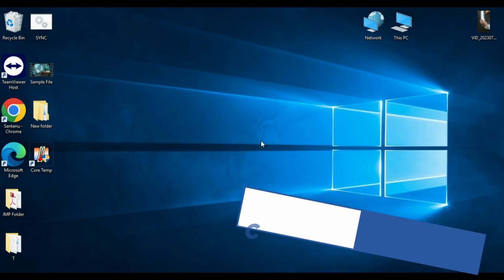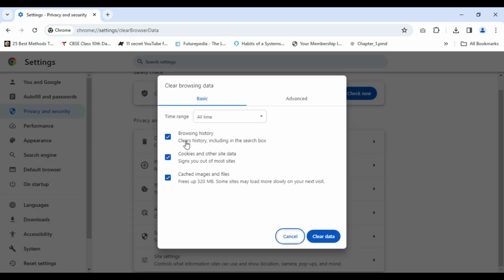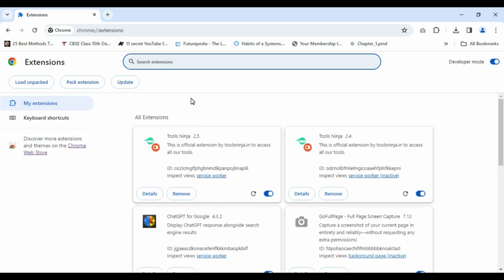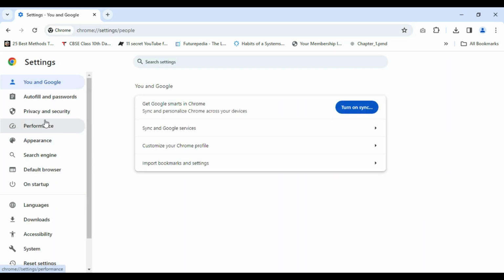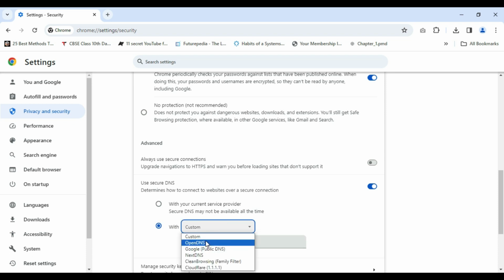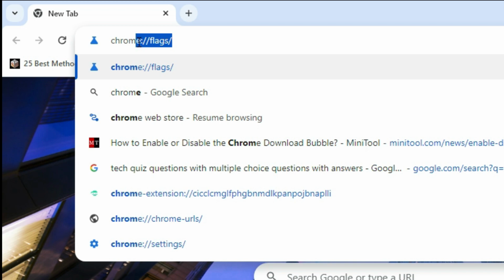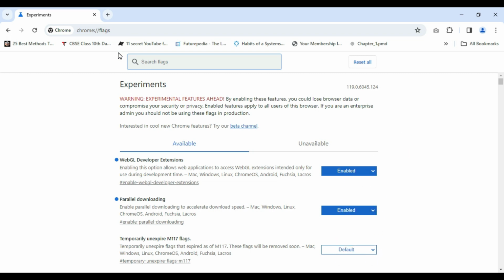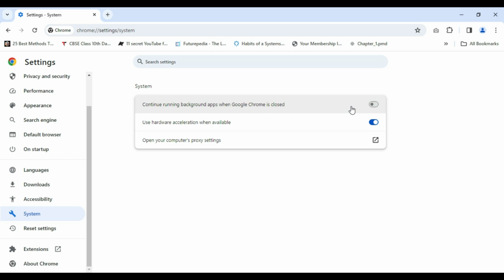How to Fix Google Chrome Slow Downloads and Increase Speed 🚀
Tired of slow download speeds and sluggish browsing in Google Chrome?
Join me as I uncover the secrets to revitalizing your Chrome experience, from clearing accumulated data to optimizing settings and banishing unnecessary extensions. With these simple yet effective tips, you'll be back to enjoying the speed and efficiency you deserve. Get ready to transform Chrome from a sluggish browser into a lightning-fast machine.
In this video, you'll learn:

• How to clear browsing data and free up valuable space
• Identify and remove extensions that are hindering performance
• Switch to secure DNS for enhanced security and speed
• Enable parallel downloading to accelerate file transfers
• Disable background apps that are consuming system resources
Embrace a faster, smoother Chrome experience today!